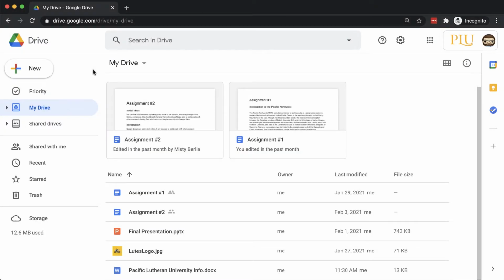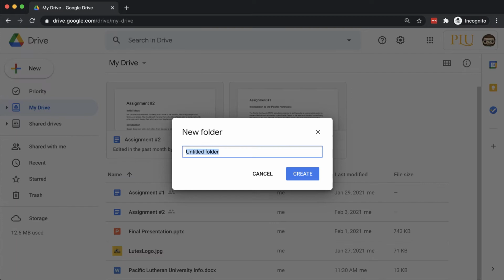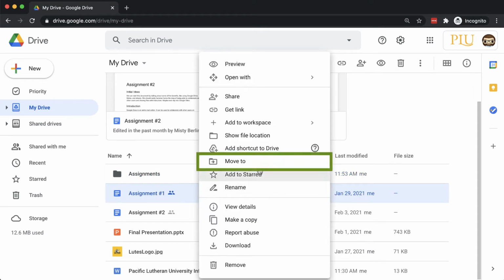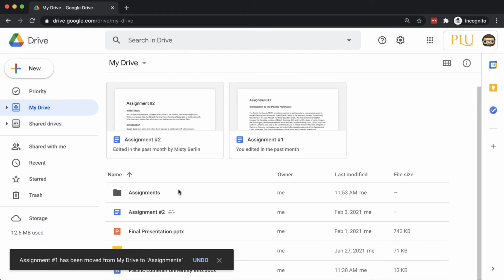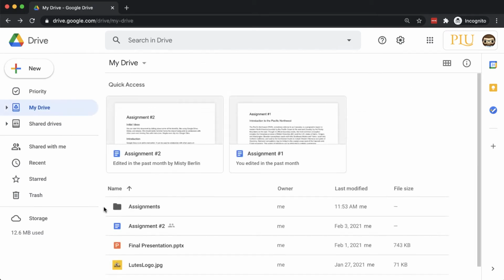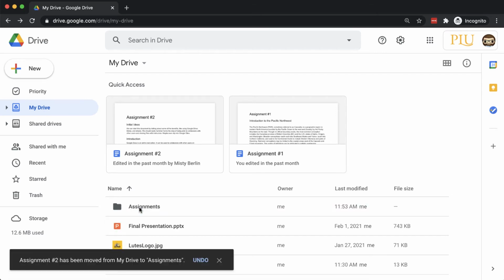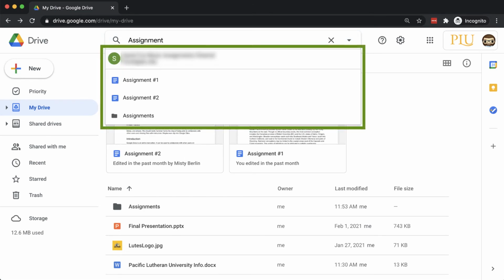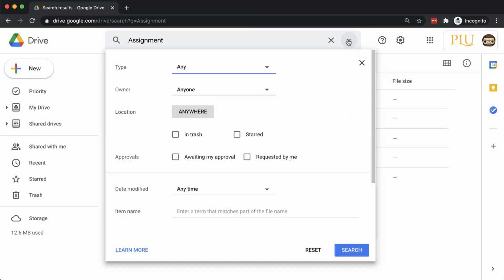Google Drive: Organizing & Searching